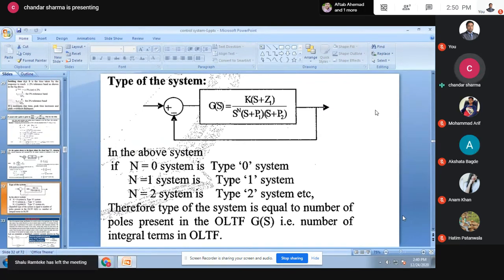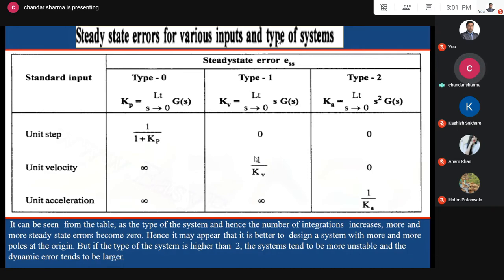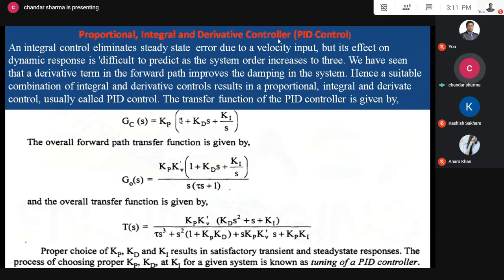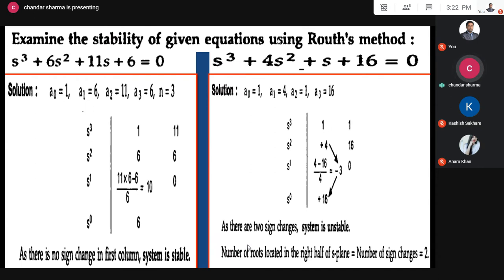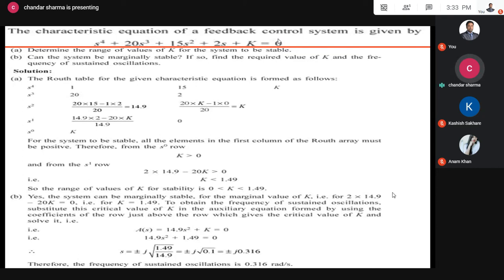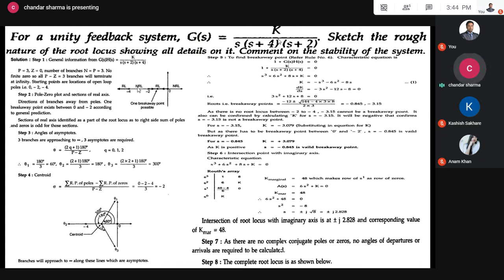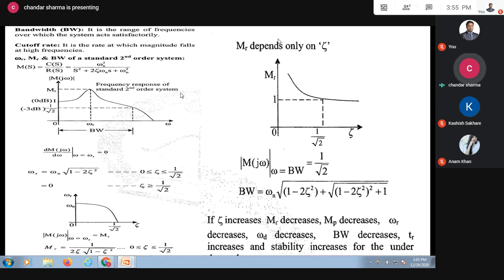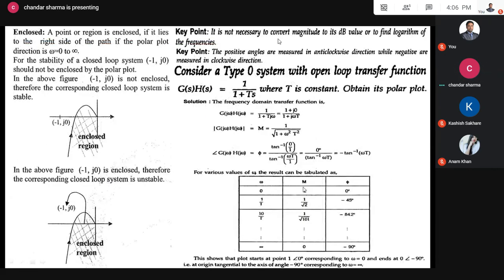screen recorder thu dec 24 2020 16 09 03